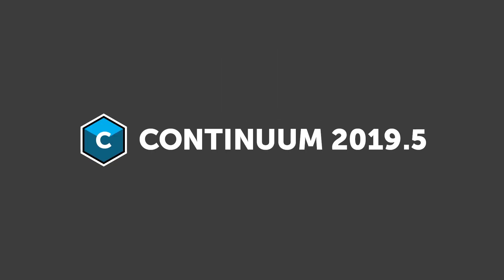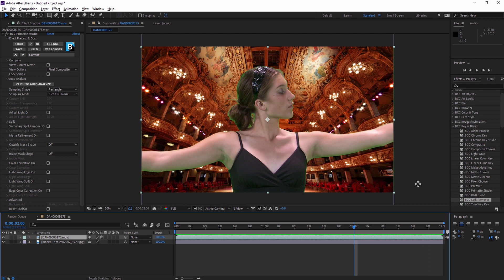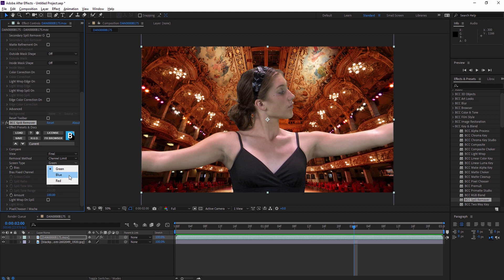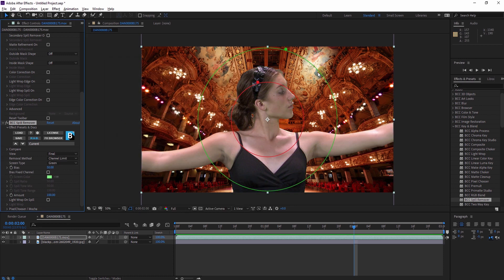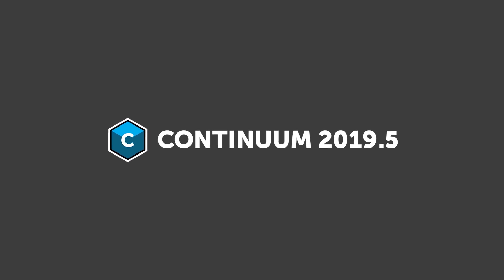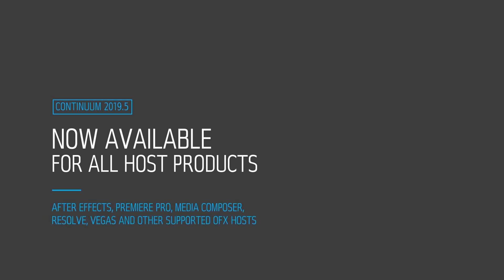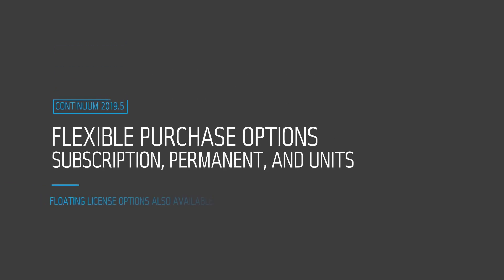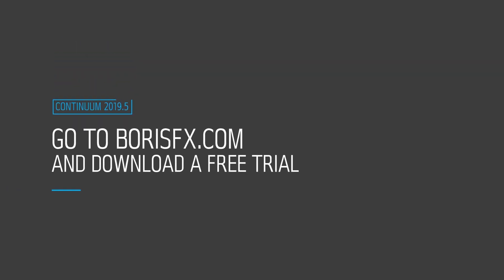Continuum 2019.5 - New Spill Remover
Continuum 2019.5 adds a new Spill Remover tool to instantly get rid of light spill on green screen footage, especially perfect for fine edges like hair.

Spill Remover is an individual filters inside the Key & Blend Unit and is directly integrated inside Primatte Studio.